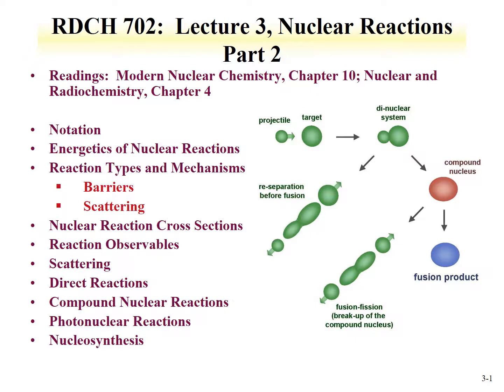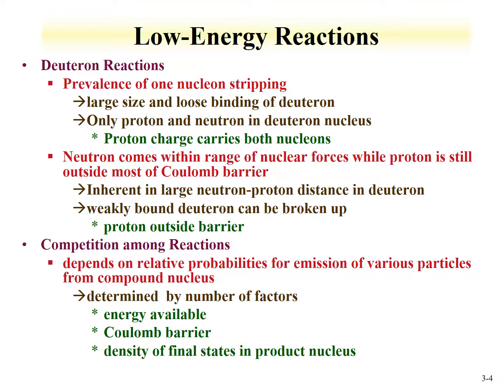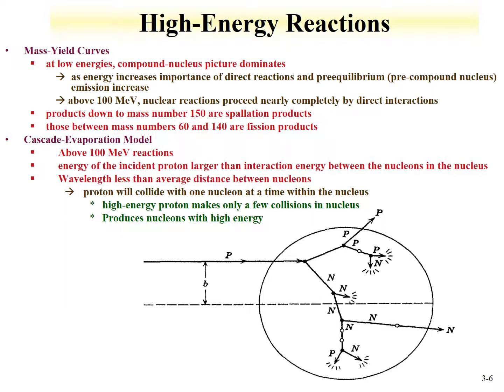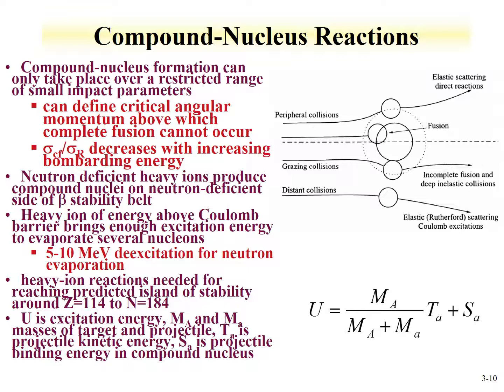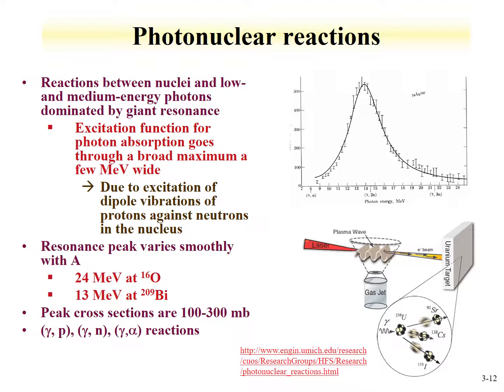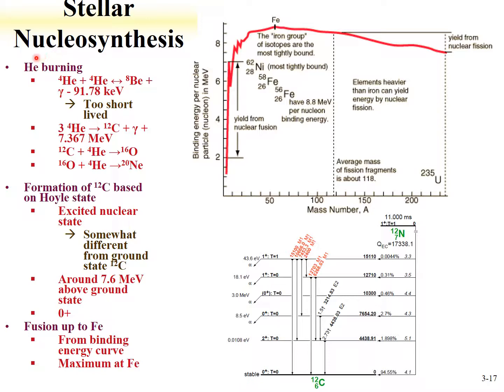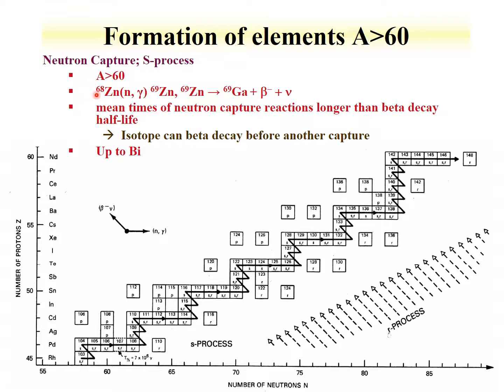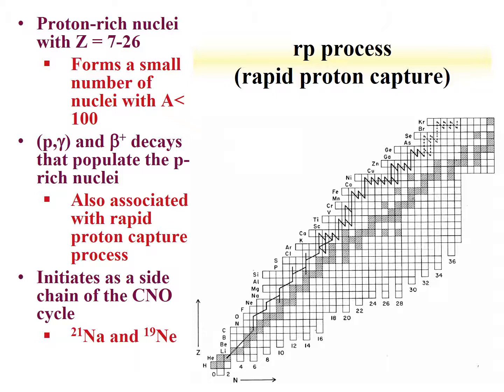RDCH 702 lect 3 Nuclear Reactions show pt 2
Part 2 of lecture on nuclear reactions